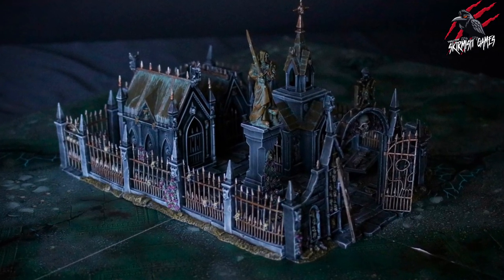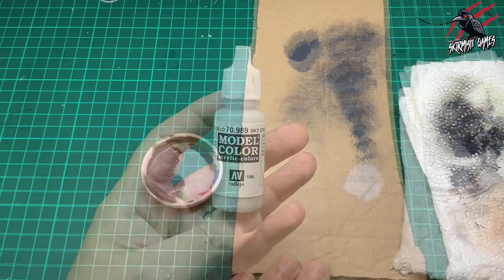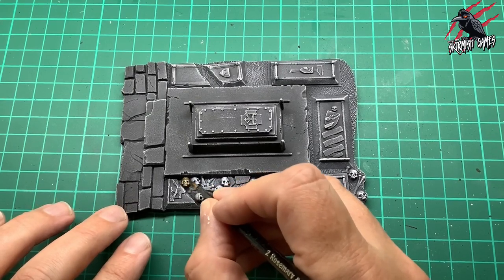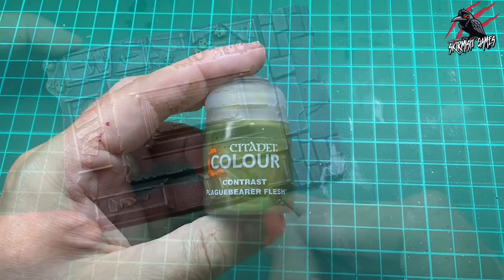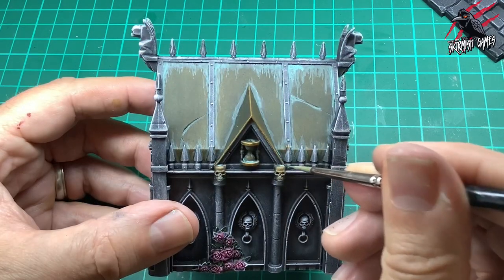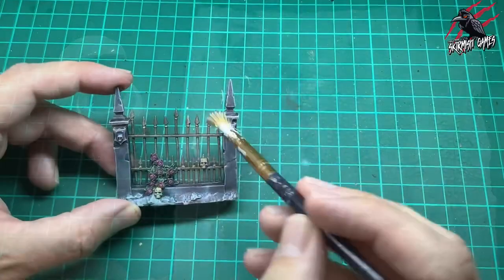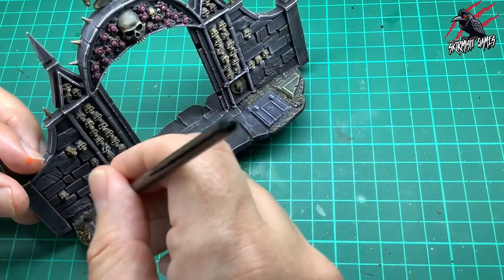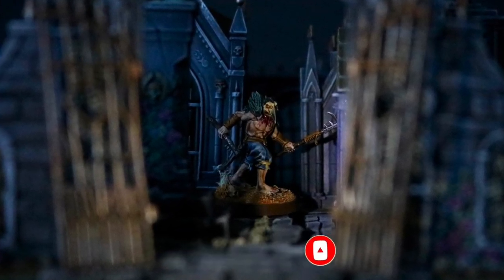WARCRY SIGMARITE MAUSOLEUM SET - How To Paint Warhammer Warcry Terrain Easy Beginner Tabletop Ready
In this video, I show you how I painted the WARCRY SIGMARITE MAUSOLEUM SET. This is a nice, simple, and quick way to get some tabletop battle ready terrain painted with contrast paints and some highlighting.

Here are the products are used for the WARCRY TERRAIN SIGMARITE MAUSOLEUM SET ...

Nihilakh Oxide Technical
Riza Rust Dry
Agrax Earthshade Shade
Leadbelcher Base
Stormhost Silver Layer

Skeleton Hoard Contrast
Creed Camo Contrast

Sky Grey 70.989 base paint (any Vallejo or Citadel)
Black Vallejo
White Vallejo

Uncle Bills tweezers
Gorilla Glue

Skulls pack on Amazon
Army Painter Winter Tufts

Bird sand is heavy so best to get from your local pet shop.
Coarse Flocking
Fine flocking
Gravel
Sprue, card, and plastic film all around the house!